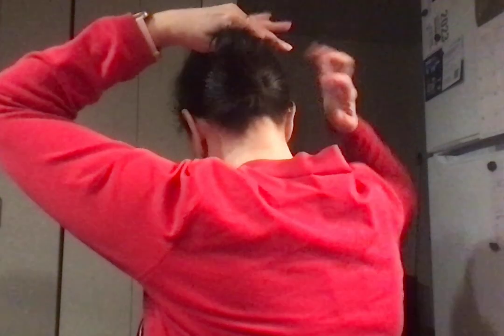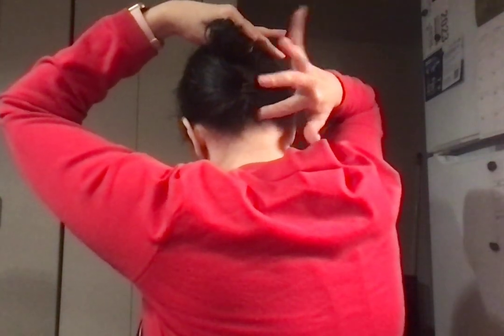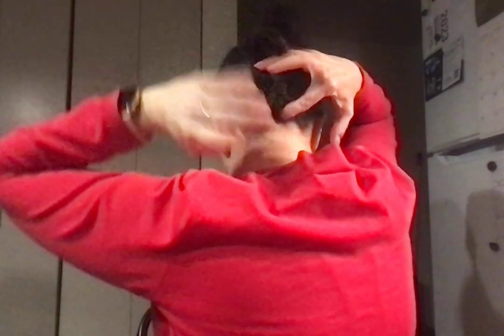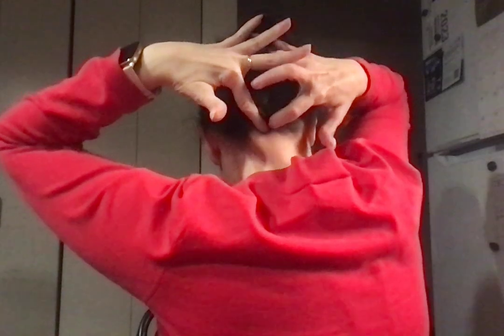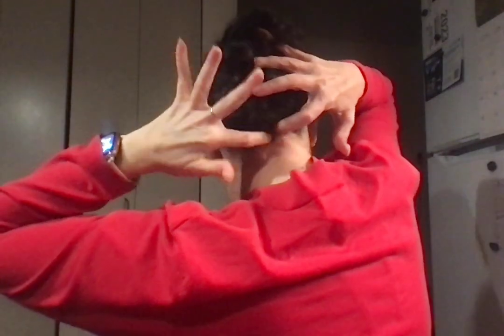How 2 do Energy Healing (for Beginners and Up) 👐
Yvonne Decelis demonstrates a few easy energy healing techniques to help with headaches, feeling better in general, and releasing anger and/or negative emotions.

Contents
00:00 Introduction and Opening Words
01:49 Energy Healing for Headaches and Migraines
04:23 Shoulder to Hip Crossover
05:26 Releasing Anger/Negativity
07:23 Closing Words
08:02 Thank You for Your Time!

Thank you very much for your visit to YNergy!

~Namaste~
Peace and light
Yvonne Decelis

New to energy healing? CHECK OUT: How to get the most out of energy healing - logistics video